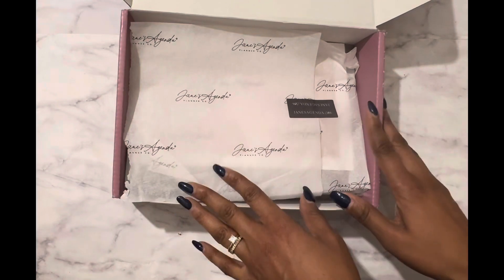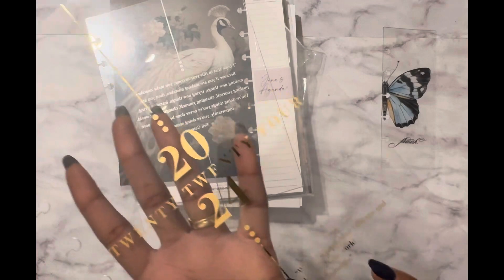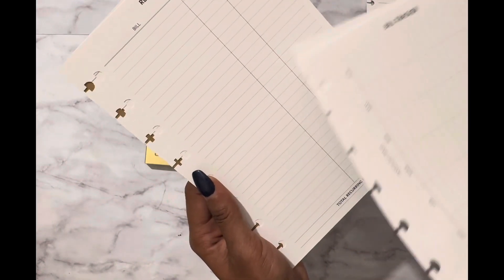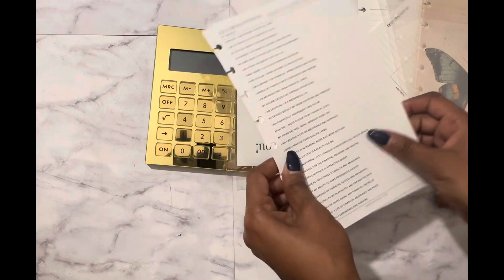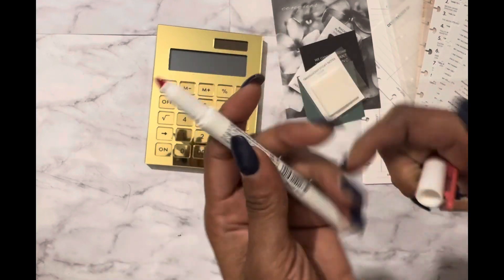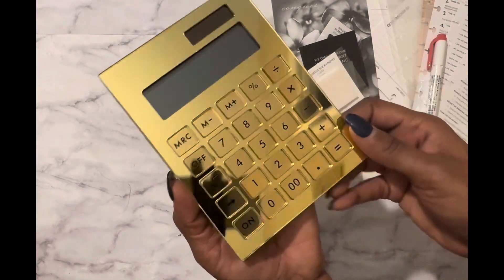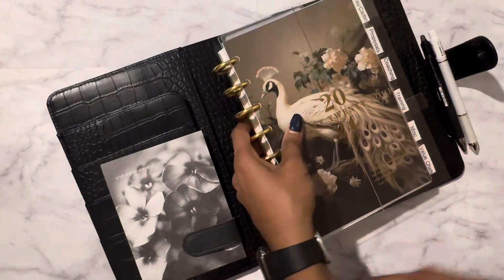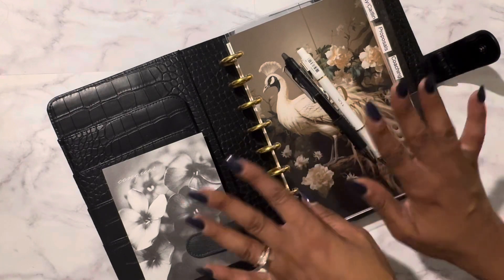Unboxing and Setup of Jane’s Agenda January 2024 Deluxe Subscription Box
Join me as I unbox and setup @janesagenda the Deluxe Subscription Box in half letter size - junior size punched.

In addition to the subscription box here are links to additional items:

Notiq black croco Ringless Vegan Leather Agenda Cover - Demi Size
Fits my half letter and A5 Coil planners

Monthly Vellum Dashboard Set | Set of 12 | Art Deco

Janes Agenda Rectangle paper clips, gold

Magnet Planner Clip | Vegan Leather | Reversible | Sand and Soft Gray

Happy planner classic metal discs - gold Set of 11